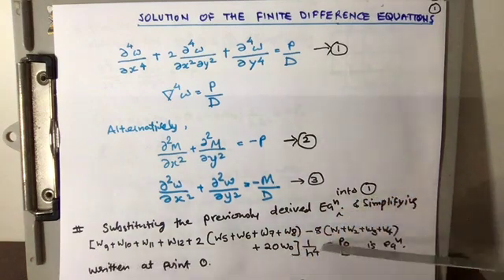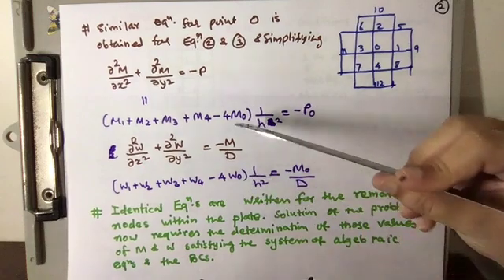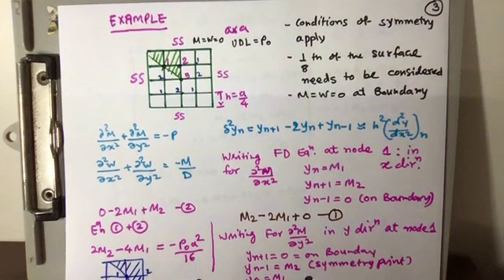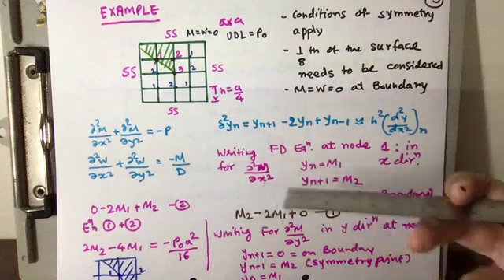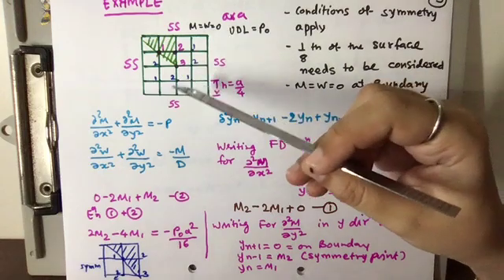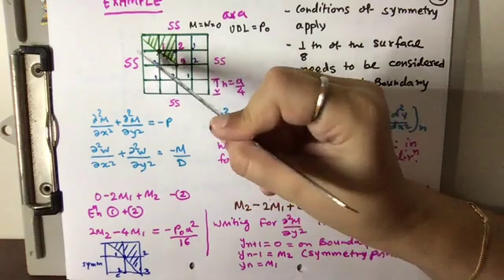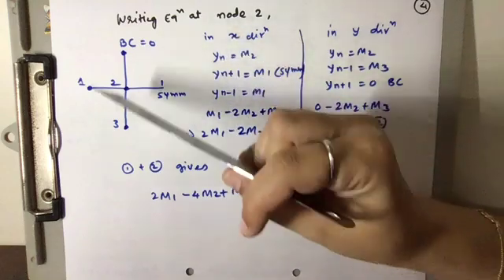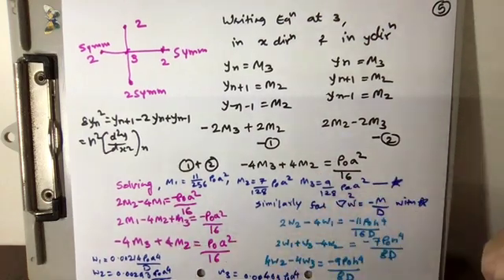Finite difference method - III Dr. Payal Desai - Navrachana University (NUV), Civil Engineering